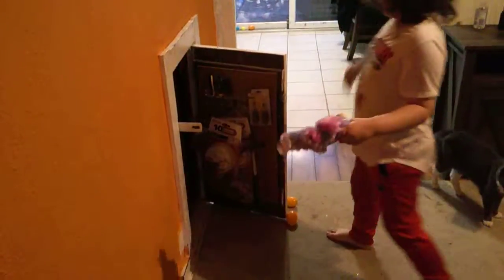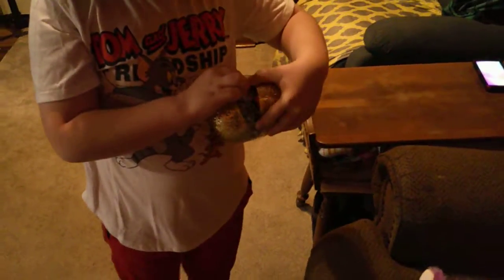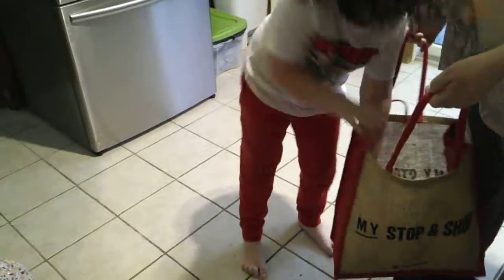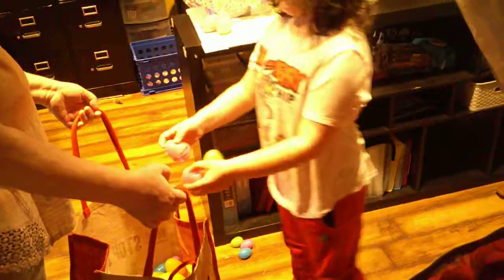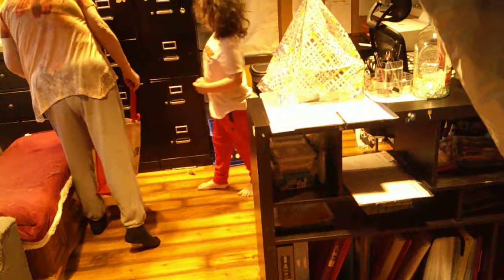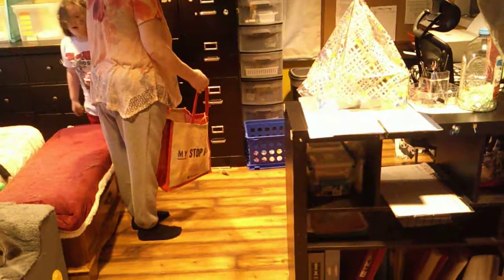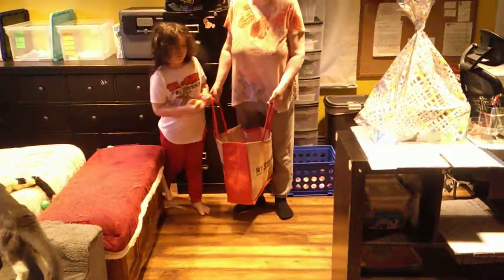easter part 1